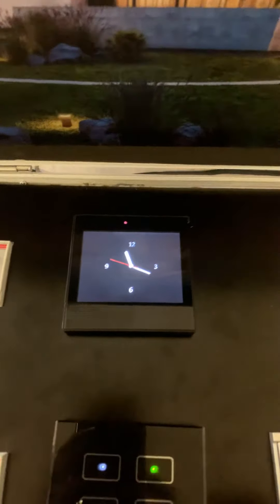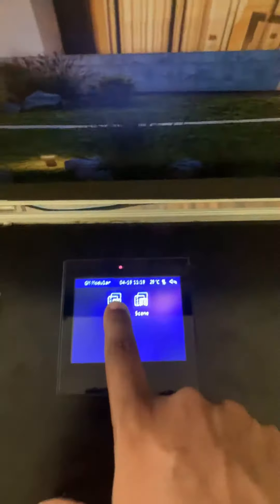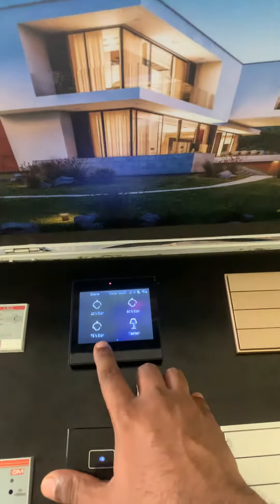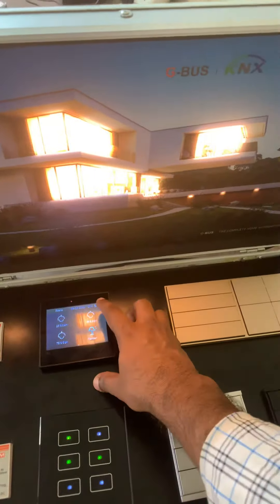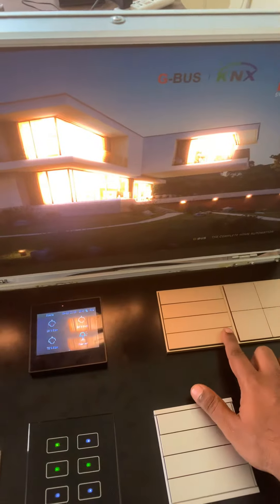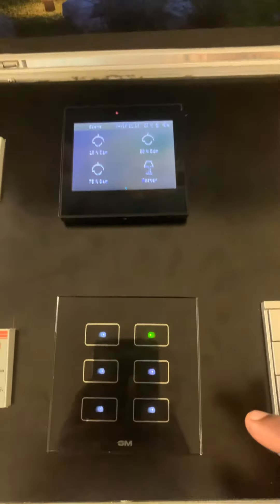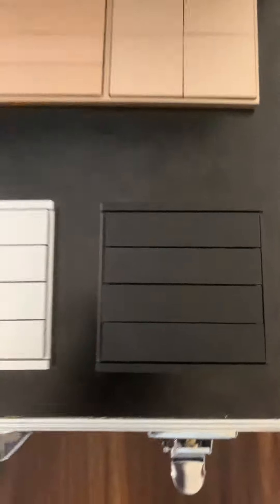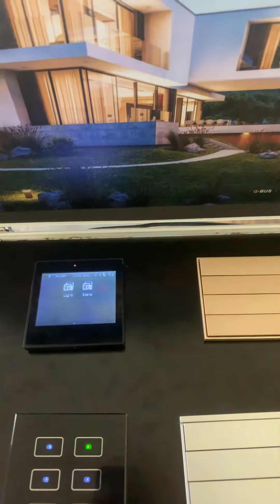GM - Knx 3.5 “ touch panel Home automation- Kochi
Knx Home automation- Kochi